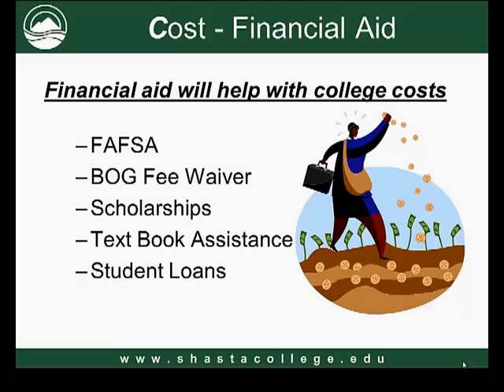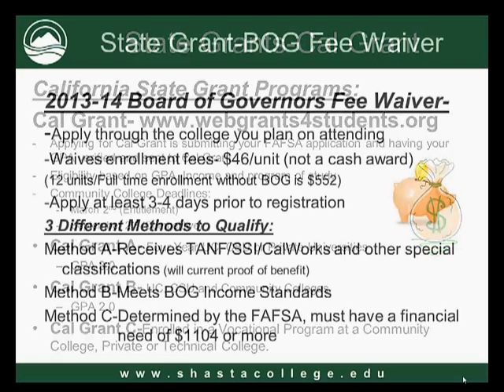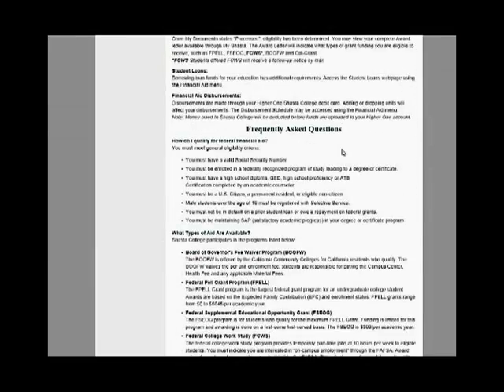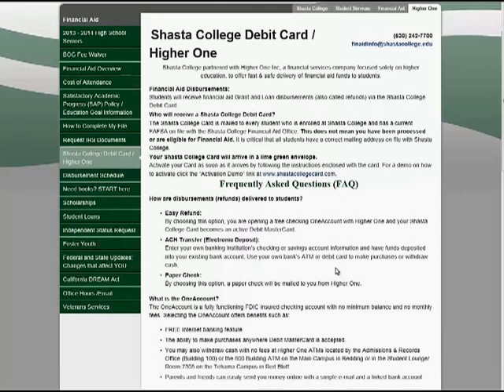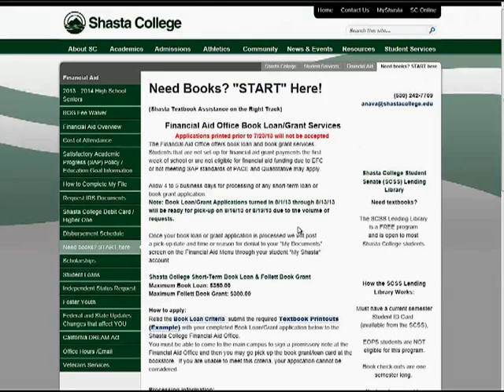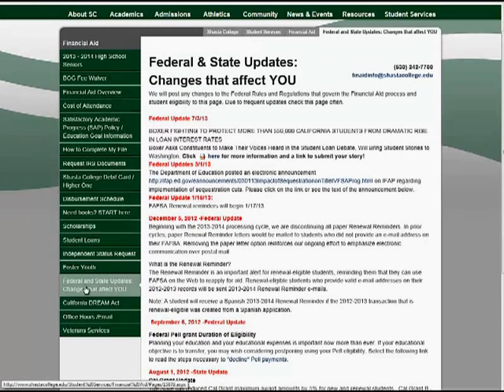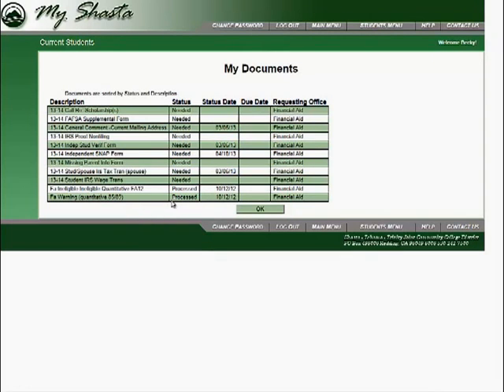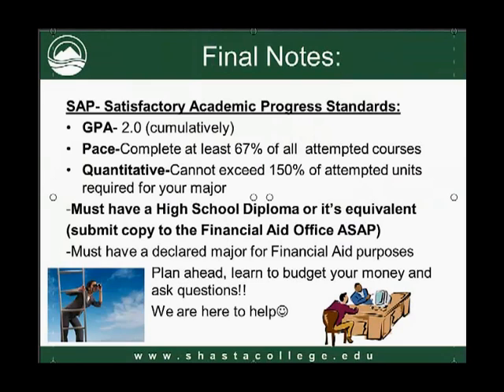Shasta College Financial Aid Online Orientation